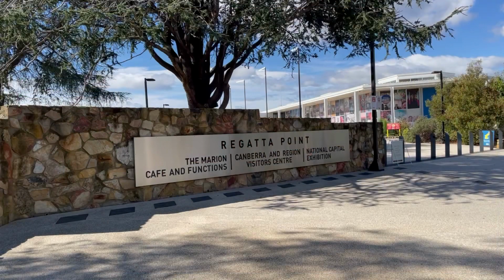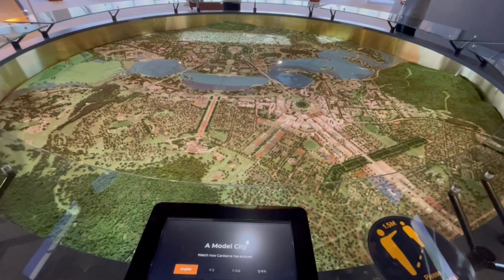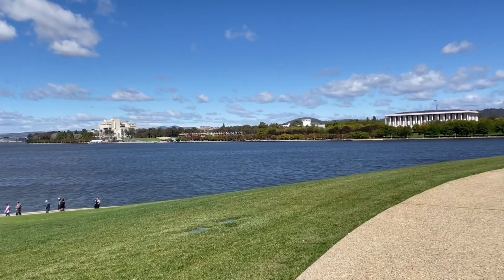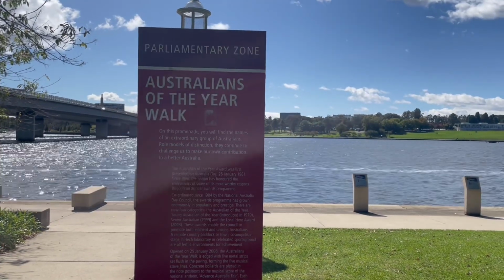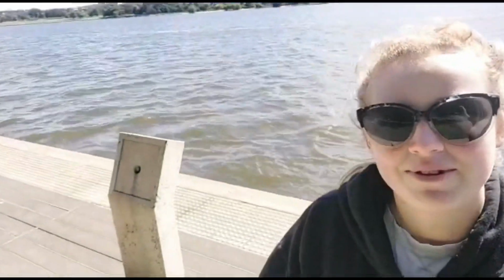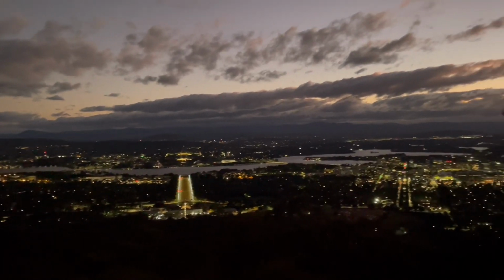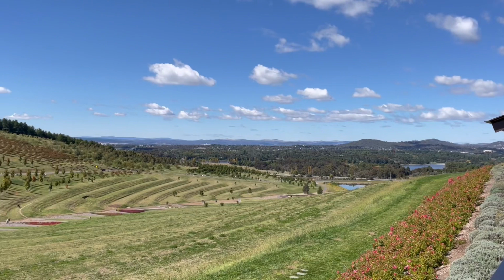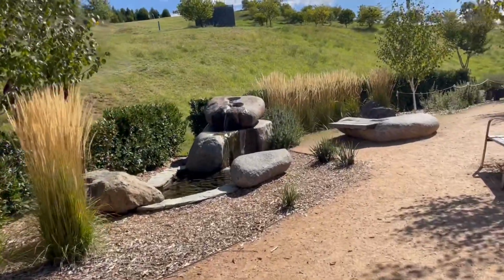Weekend in my life in Canberra, Australia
Also posted a Itinerary for Canberra on my website for you to check out too.